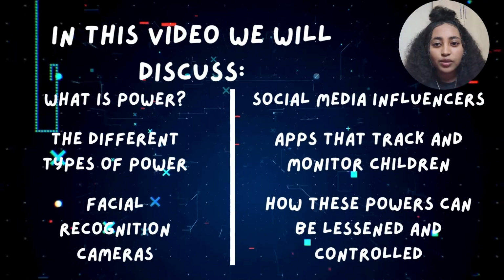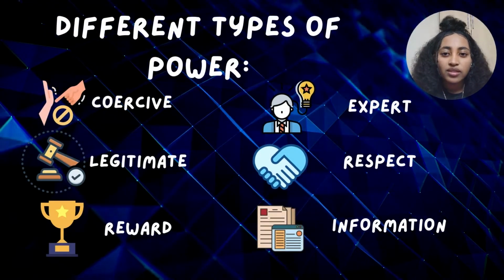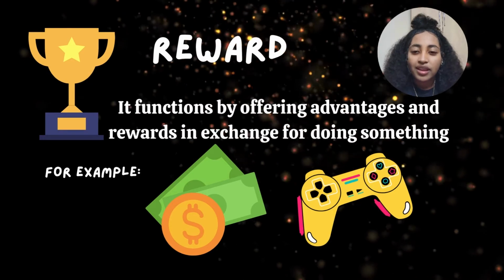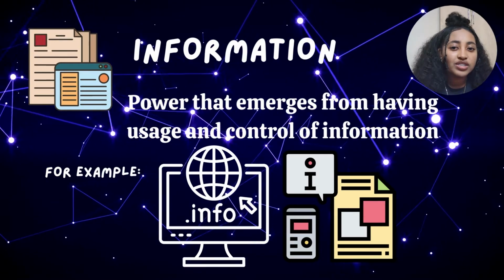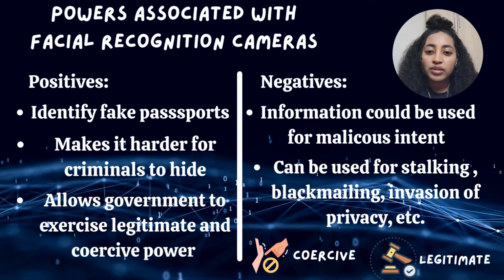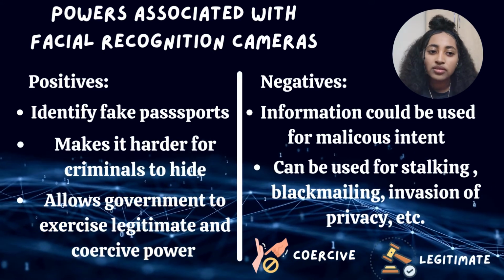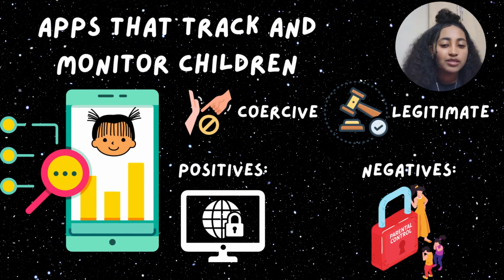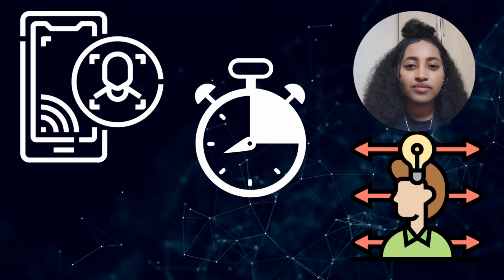IB Digital Society: Power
In this video we explore to concept of power, the different types of power in relation to facial recognition, social media influencers and apps that track and monitor children. My name is Amira Babagana and I am an IB student currently taking one of IBs new courses Digital Society.